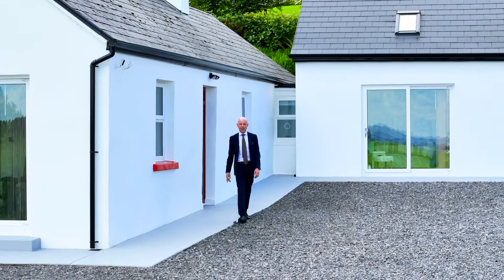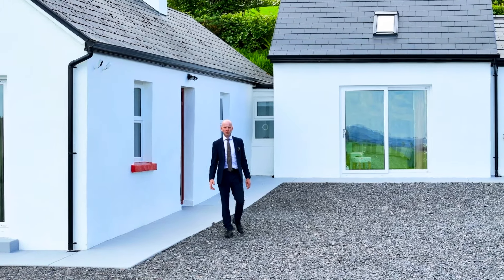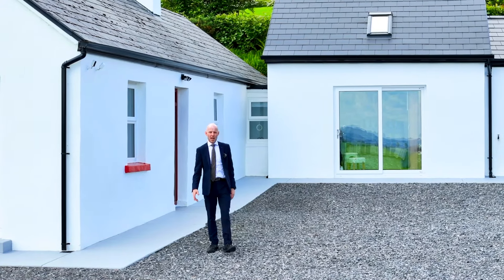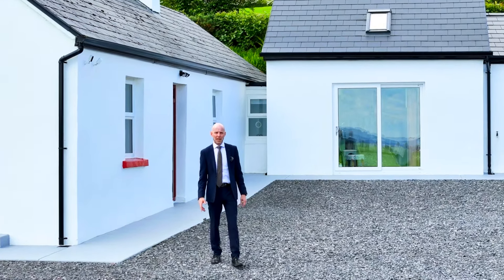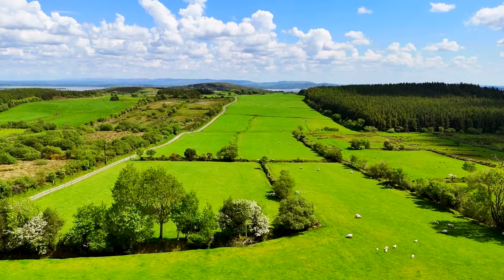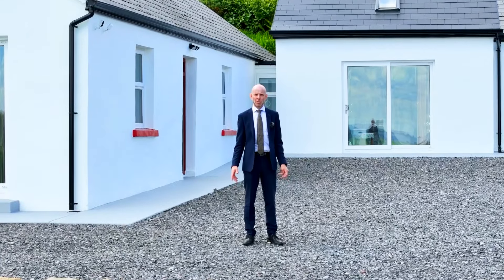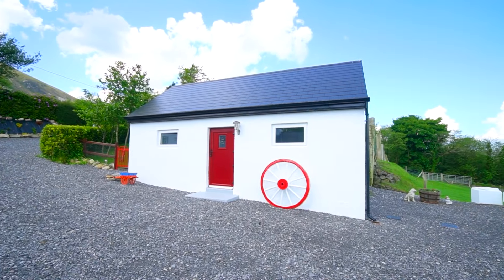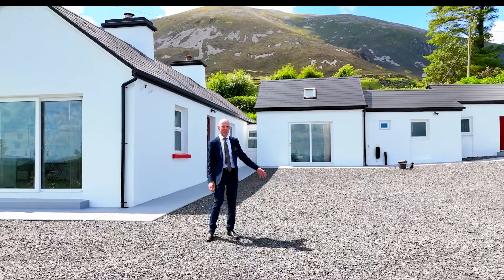Aghaloonteen, , MO F26 C4H3 V1